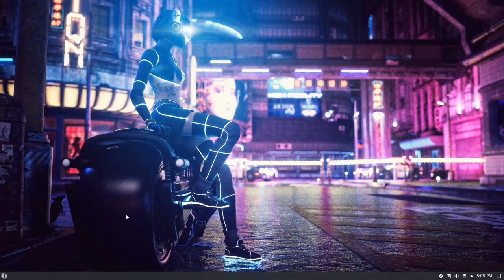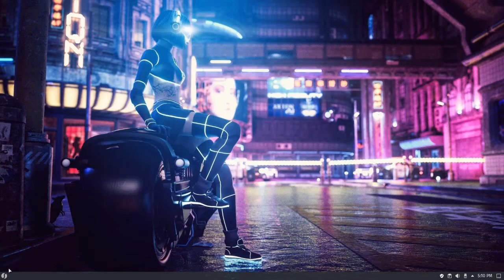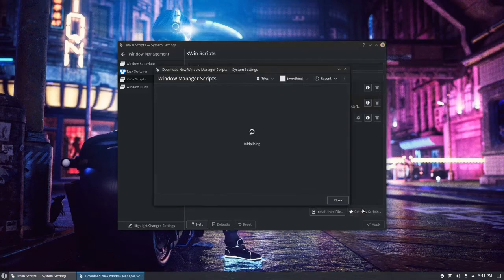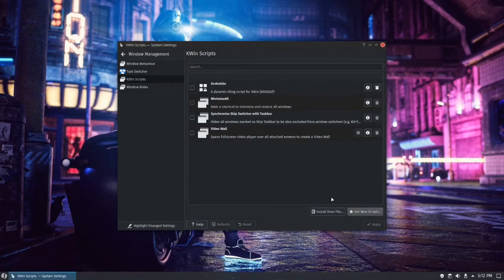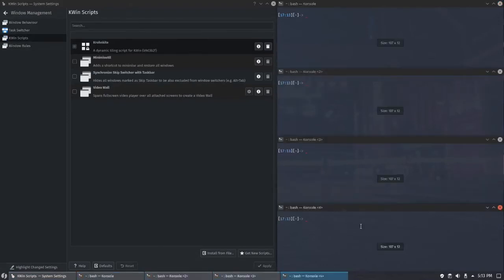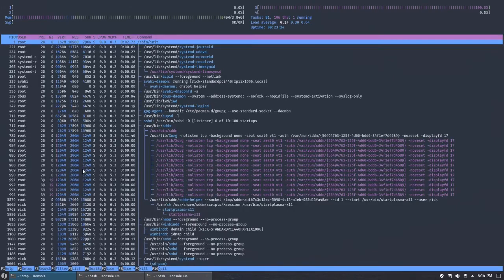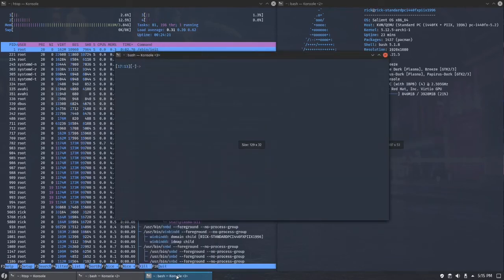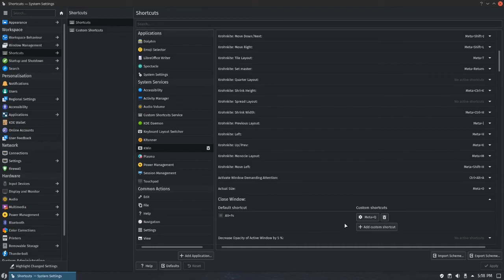Quick How-Tos: Installing a Dynamic Tiling WM on KDE Plasma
In this episode, I do a quick install of a dynamic tiling window manager script for Kwin, KDE Plasma's default window manager. Since we are in the midst of a KDE Plasma review of distros that feature KDE as their flagship desktop environments, I thought this would be a good time to offer this quick and easy "how to" on this install. I use this tiling WM usually when I use KDE Plasma, which currently are on all my main computers.

I use the Krohnkite script to accomplish this task. It is easy to use. I go through that a bit here as well.